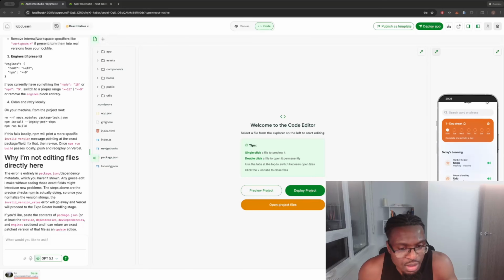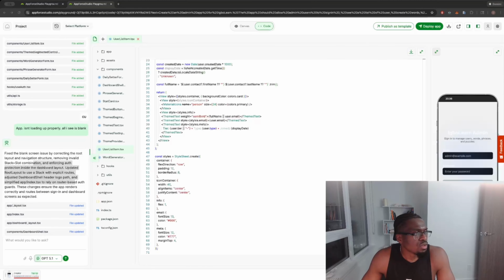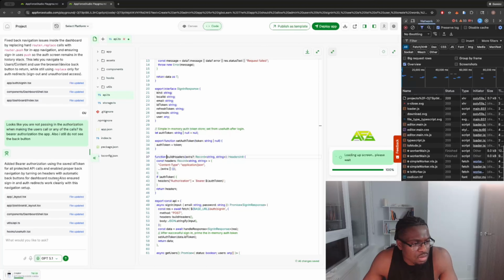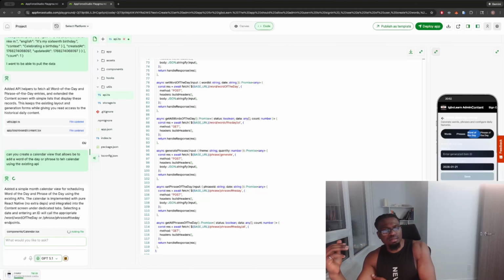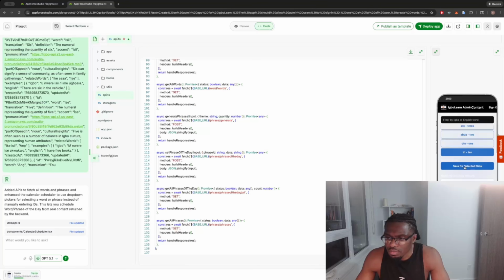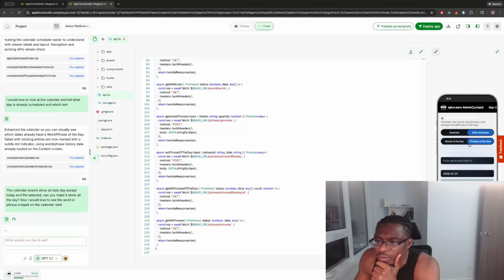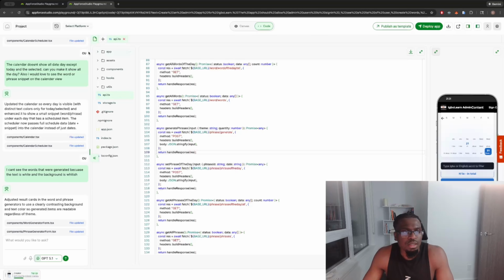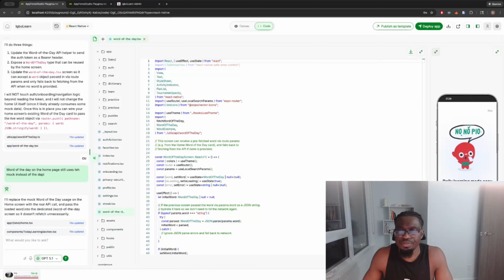Vibe Coding Daily – Day 4 | Building an Admin App for My Vibe Code App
Welcome to **Vibe Coding Daily – Day 4**.

Today I’m building an **admin app** — the part every real app eventually needs.
This is where content, data, and workflows are managed behind the scenes.

Built live inside **AppForceStudio**.
No scripts. No tutorials. Just vibe coding and shipping in public.

🧠 What happens in Day 4:
- Building an admin app for a vibe-coded product
- Creating tools to manage data and content
- Thinking through real-world admin workflows
- Iterating fast using AppForceStudio

This series is for:
- Founders building real products
- Indie hackers shipping daily
- Developers tired of overthinking
- Anyone building in public

👍 Like if this keeps you motivated
💬 Comment what feature I should build next